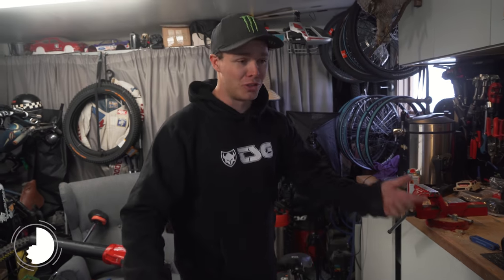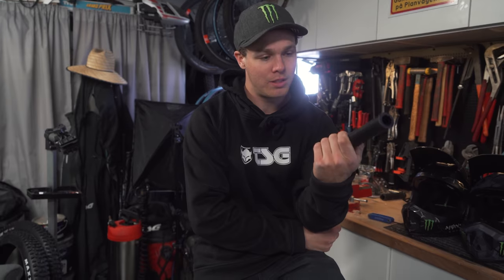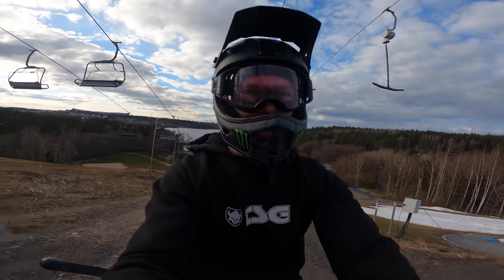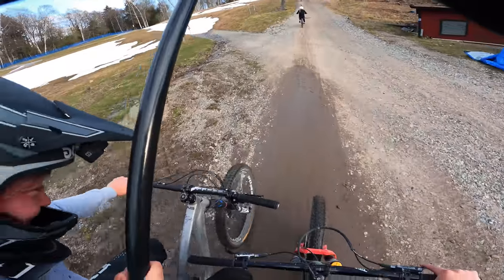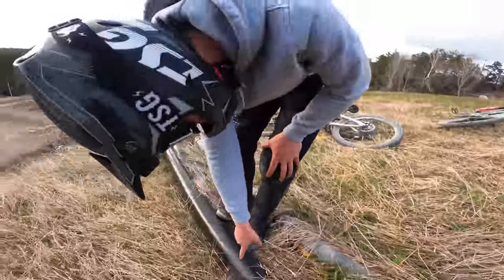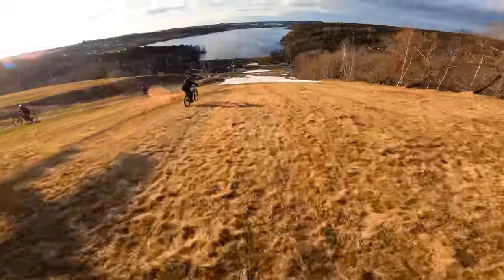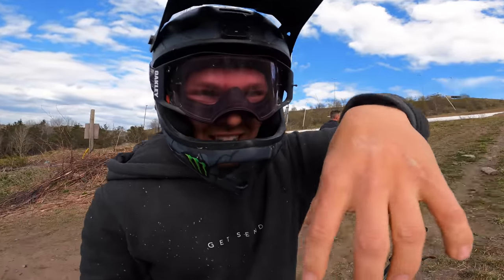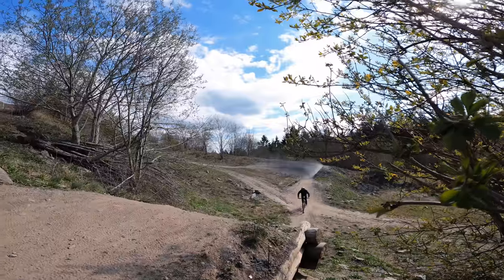WHY DO WE ALWAYS DO THIS.....(Sorry Theo)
FLOTTSBRO BIKE PARK OPENING WEEKEND WAS INSANE! Our usual carnage always take a turn from fun to painful crashes and this one was not different at all.

Cannondale
Shimano
Marzocchi
Monster Energy
TSG
Continental
Novatec
Title
Db
Oakley

MTB
ENDURO
DOWNHILL
SLOPESTYLE
DIRT JUMPING
URBAN FREERIDE
STREET RIDING
SKATEPARK